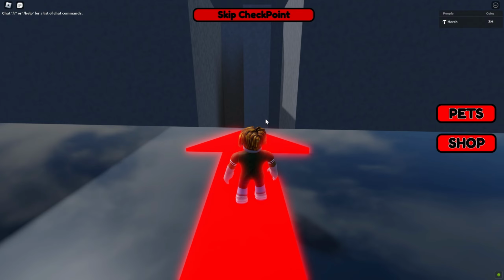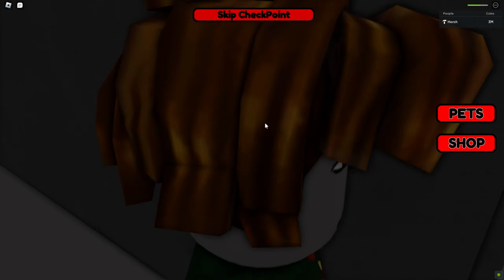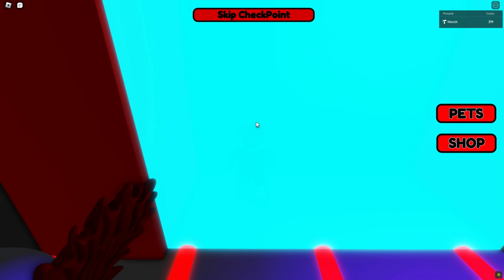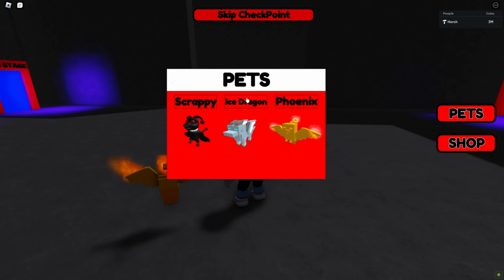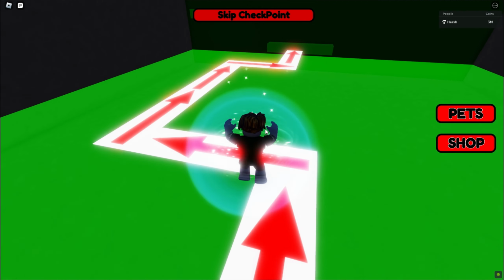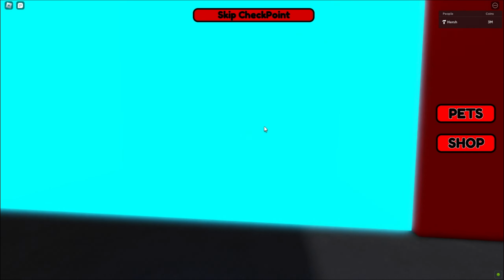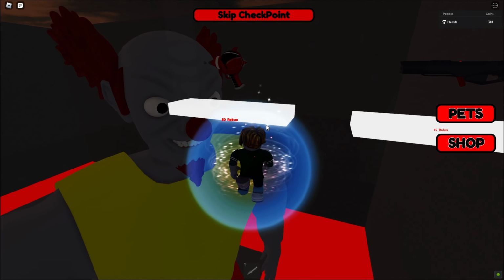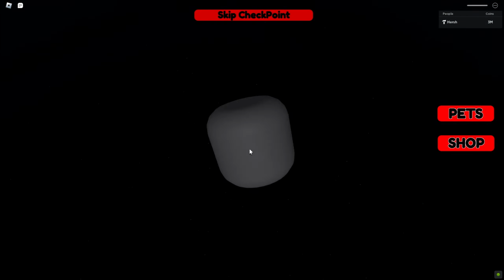Roblox but CLOWNS chase me (Escape Ricky)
Hello and welcome to my fifth video on Roblox! In this video, we'll be playing a game that I made called "Escape Ricky."

In this exciting game, you'll have to outsmart a group of clowns who are hot on your tail. With immersive gameplay and challenging enemies, "Escape Ricky" will have you on the edge of your seat as you try to make a break for it and escape the clutches of the clowns.